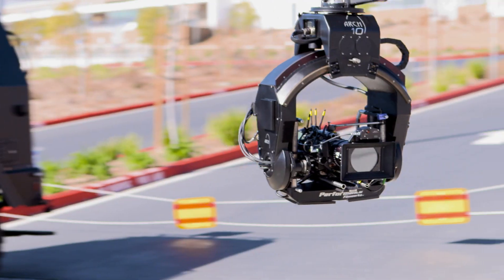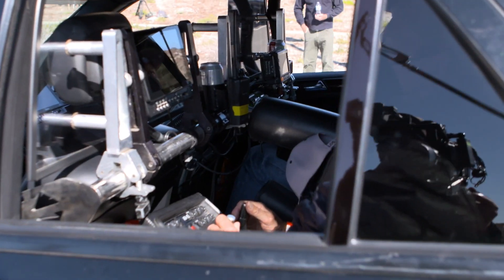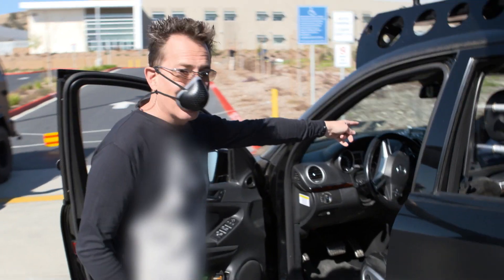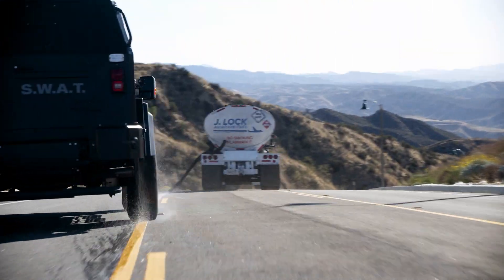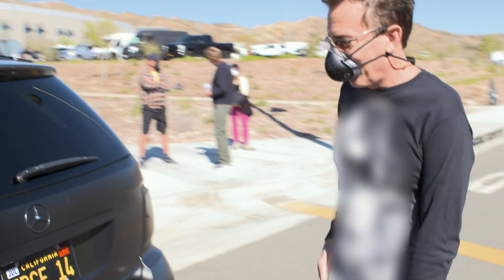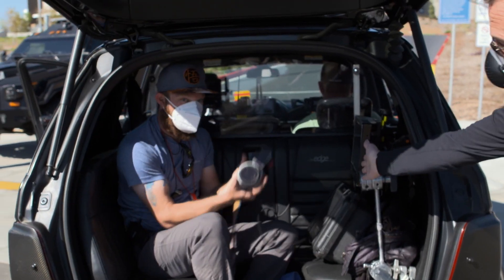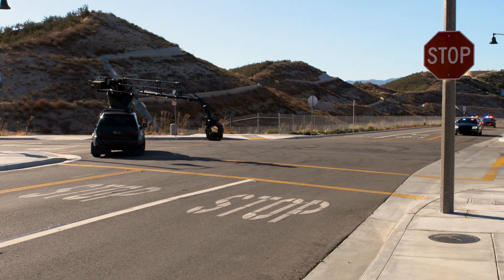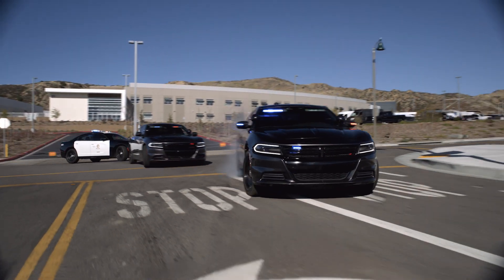S.W.A.T. | “The Edge” Camera Car | Behind The Scenes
What is S.W.A.T. without a good car chase. Check out how the team captures these chases with “The Edge” camera car to bring you that S.W.A.T. action.

FOLLOW S.W.A.T.

About S.W.A.T.: Inspired by the television series and the feature film, S.W.A.T. stars Shemar Moore as a locally born and raised S.W.A.T. sergeant newly tasked to run a specialized tactical unit that is the last stop in law enforcement in Los Angeles. Torn between loyalty to where he was raised and allegiance to his brothers in blue, former Marine Daniel “Hondo” Harrelson has everything it takes to be an excellent leader and to bridge the divide between his two worlds. Hondo’s elite unit includes David “Deacon” Kay, an experienced S.W.A.T. officer who always puts the team first, despite feeling overlooked for the lead job; Christina “Chris” Alonso, a skilled officer and the team’s canine trainer; Dominique Luca, an expert driver who gets them in and out of high-risk situations; Victor Tan, who started in the LAPD Hollywood Division and uses his confidential informants in the community to help the team; and Jim Street, a cocky and promising new team member who is fired when his troubled family life leads him to compromise his role within the unit. Responsible for the management of all Metro Division S.W.A.T. units is Commander Robert Hicks, a senior LAPD official with the Special Operations Bureau. Overseeing Hondo’s team is Hicks’ direct report, Jessica Cortez, the ambitious captain of L.A. Metro whose professional aspirations force her to end an off-the-books relationship with Hondo. Hondo’s team enjoys an intense rivalry with another L.A.-based unit led by Jeff Mumford, an aggressive leader who likes to do things his way. With Hondo leading the charge, these dedicated men and women bravely put themselves at risk to protect their community and save lives.

Starring: Shemar Moore, Jay Harrington, Alex Russell, Lina Esco, Kenny Johnson, David Bradley Lim, Peter Onorati